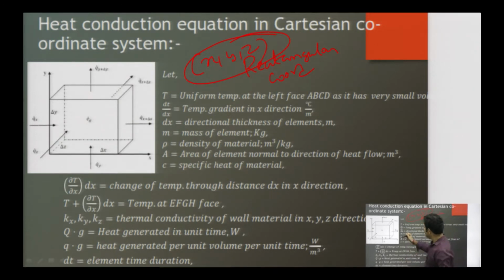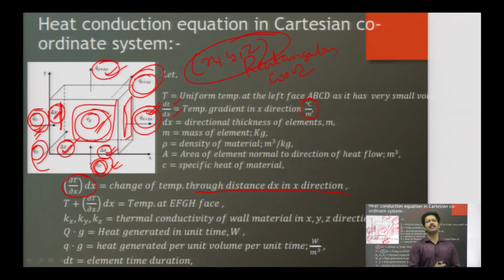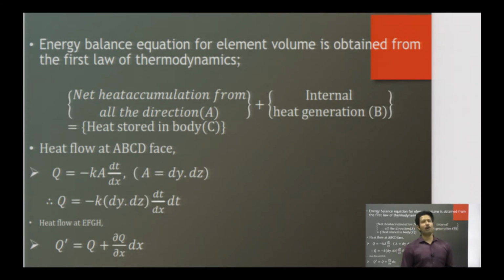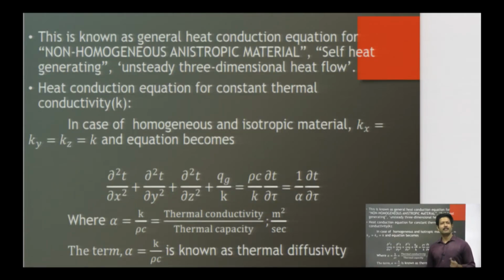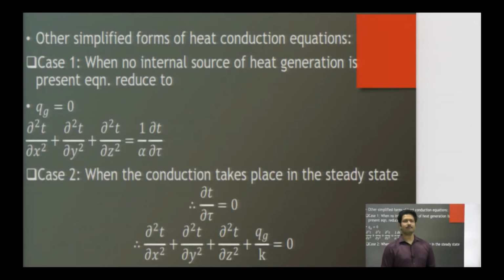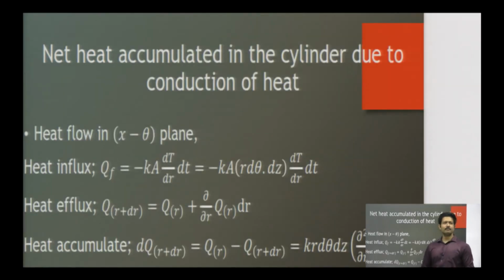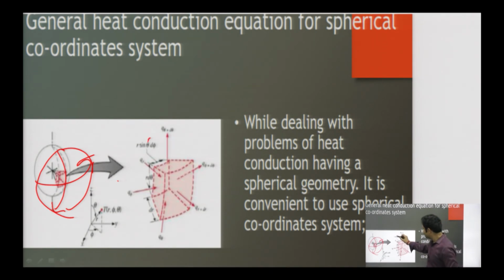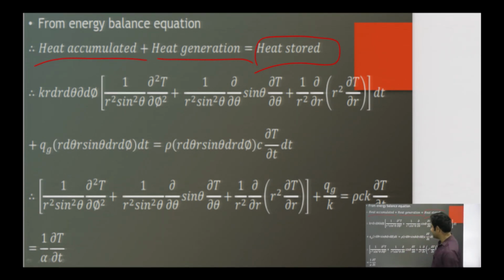3D Conduction Equation in Rectangular, Cylindrical and Spherical Coordinates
Subject:Heat Transfer
Course:ME